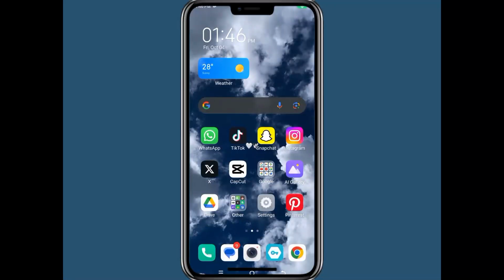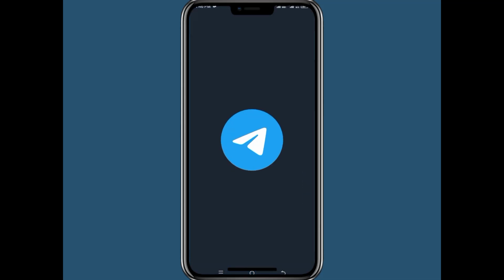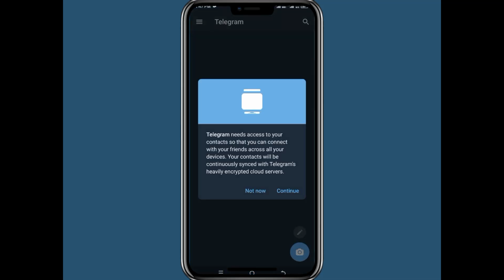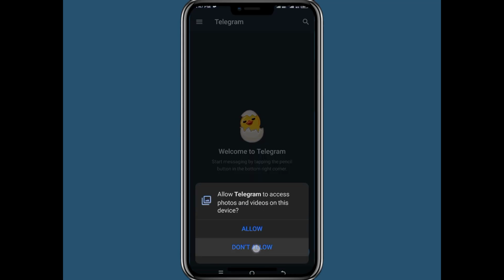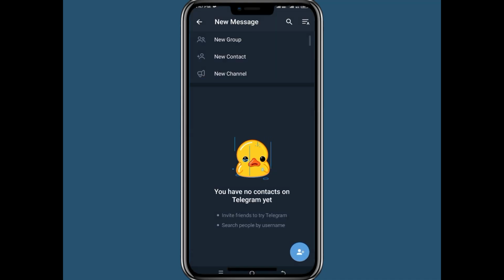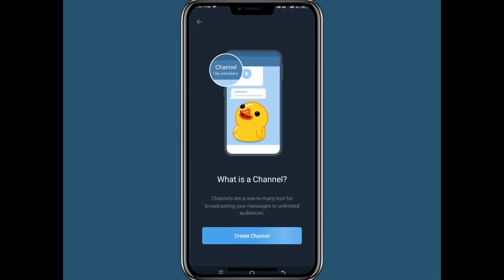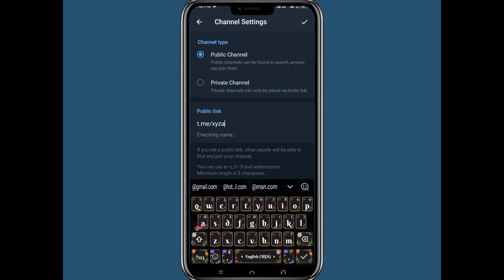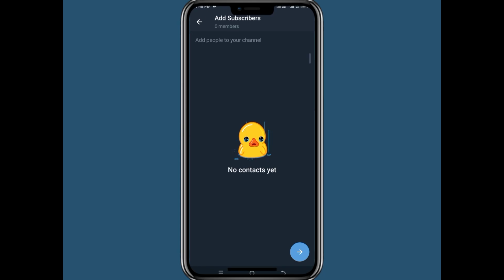How to Create Telegram Channel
In today's video i'm going to show you how to create telegram channel, easy and simple tutorial to follow.